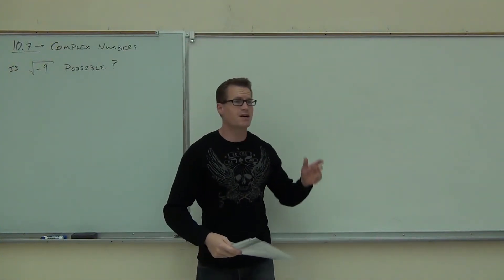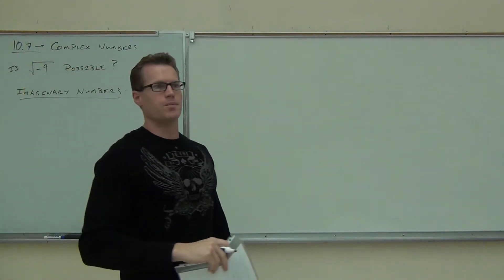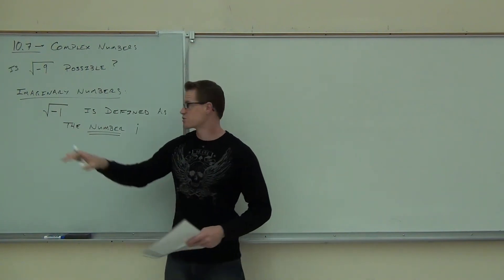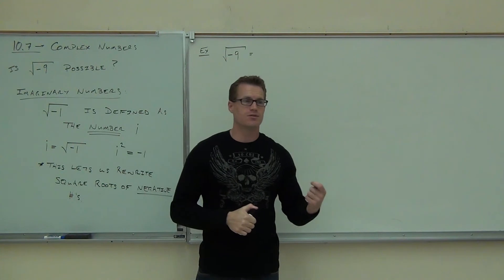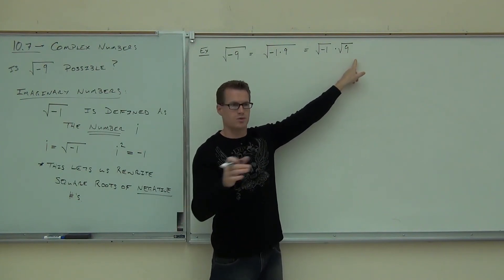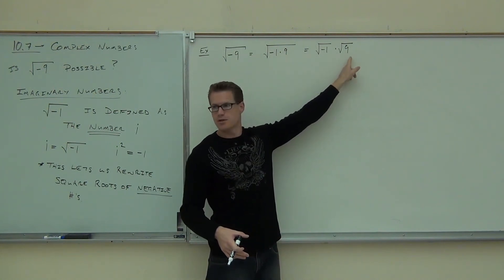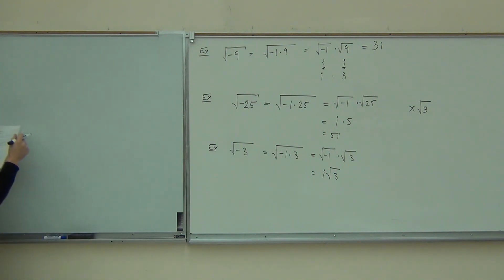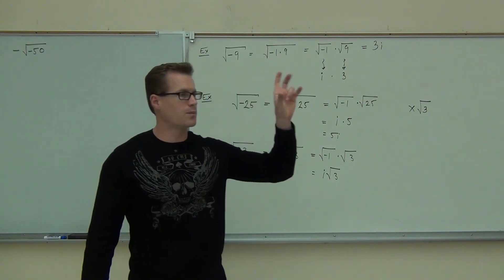Intermediate Algebra Lecture 10.7 Part 1